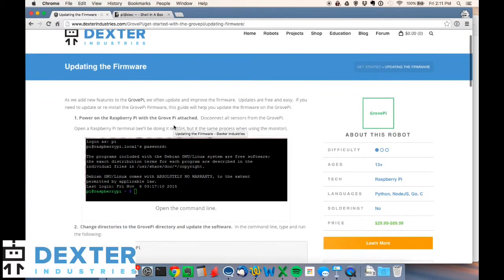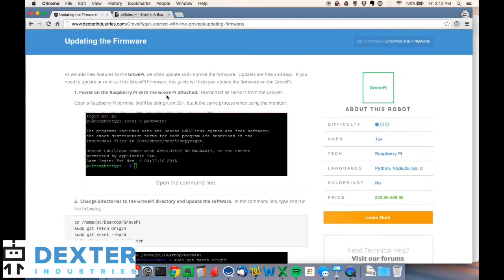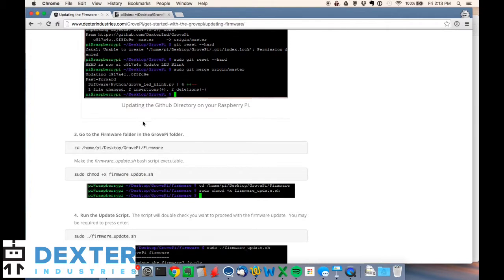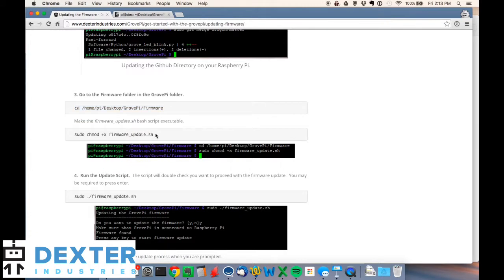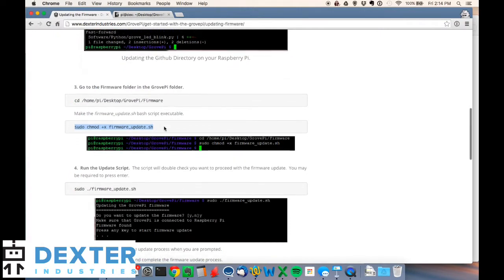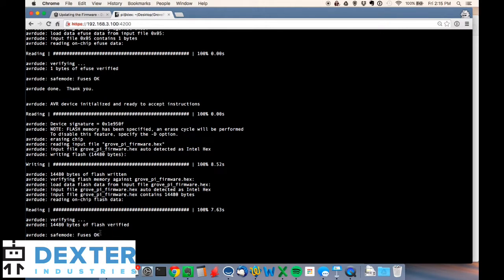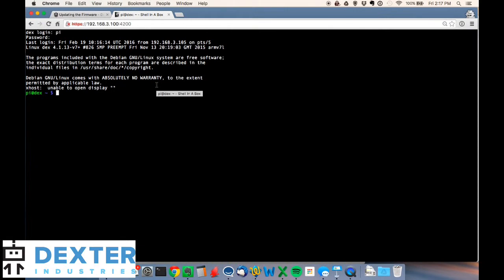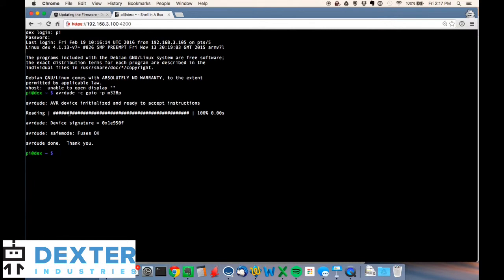Update GrovePi Firmware With the Command Line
Us the Command Line to update the GrovePi Firmware.